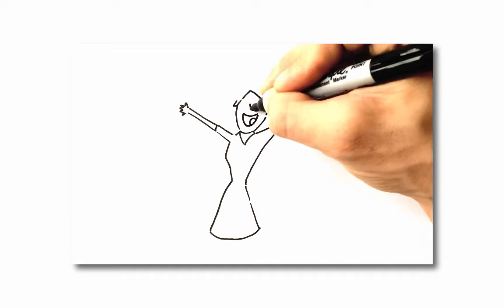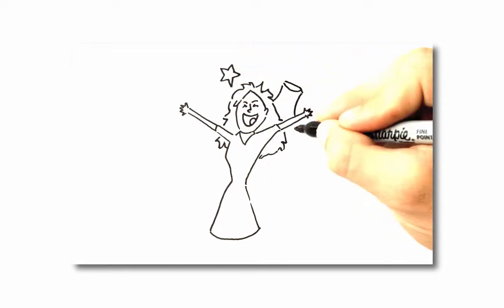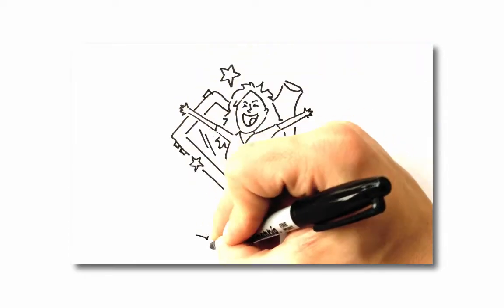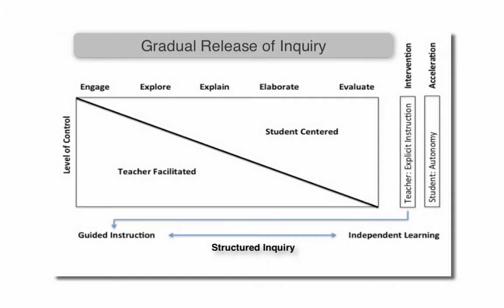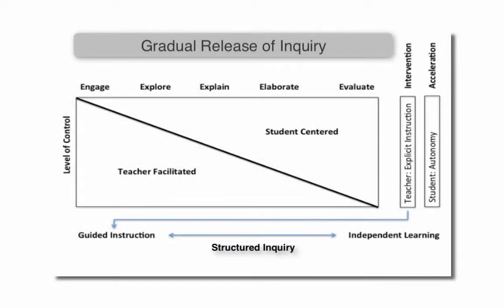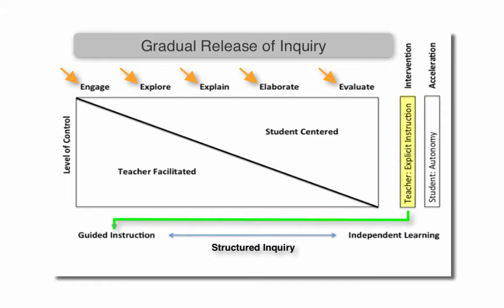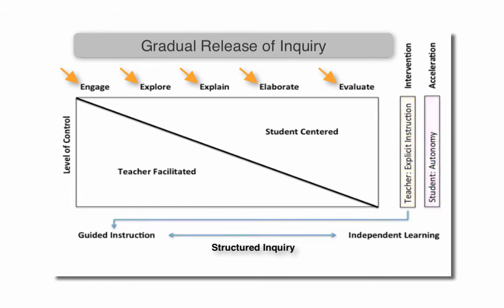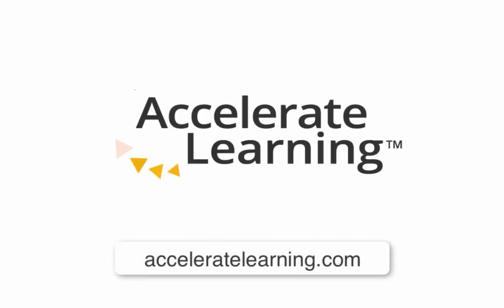The 5 E's of STEM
STEMscopes' 5E + IA model empowers students by helping teachers transfer control of learning over the lesson cycle. Try it in your classroom and see how engagement grows, depth of learning increases, and behavior problems decrease.